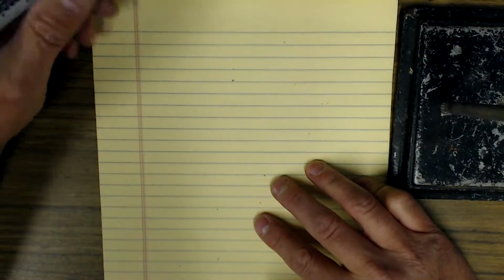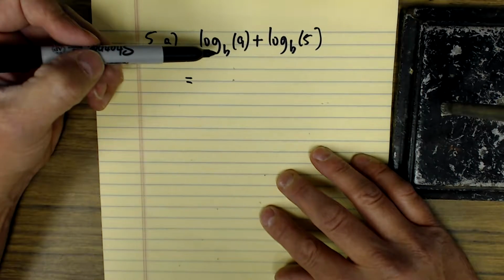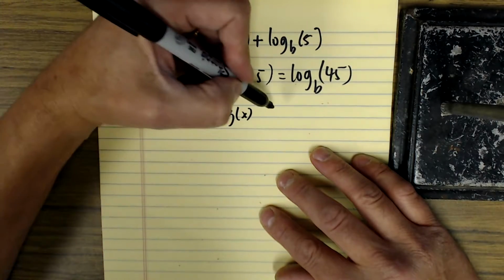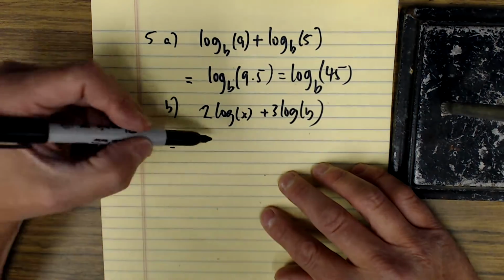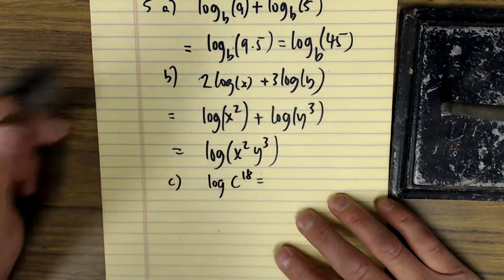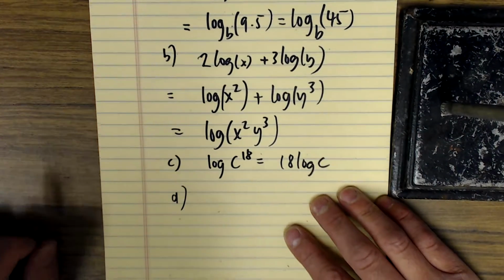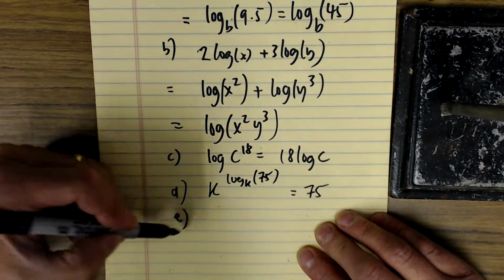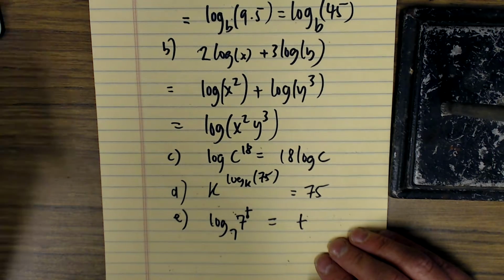Practice Test 3 Q5